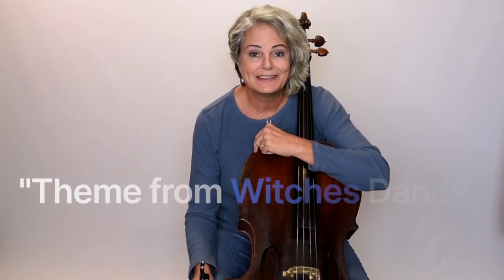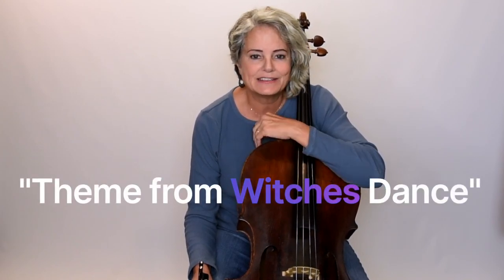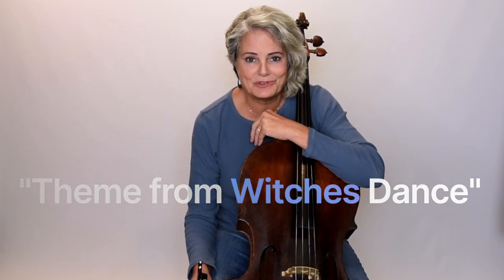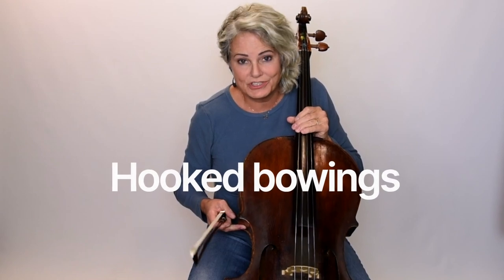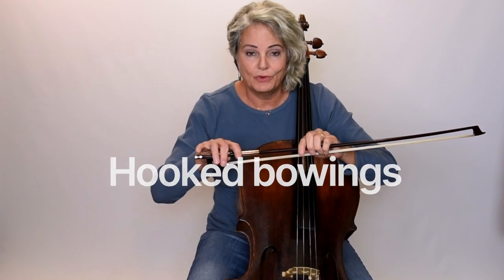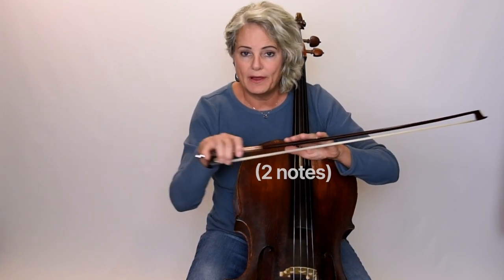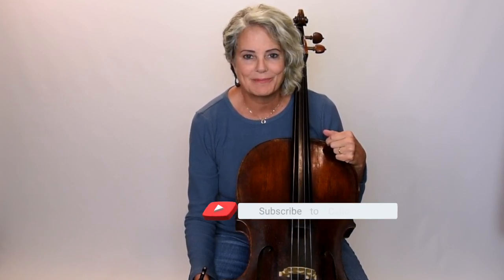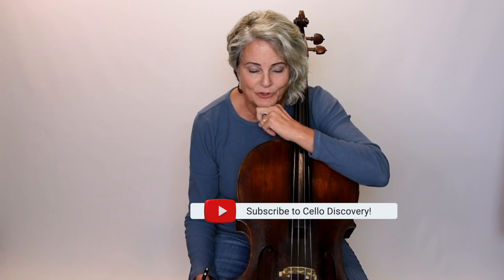"Witches Dance" by Paganini (Cello) - Suzuki Book 2 #9. Tutorial & Play Through.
The is a tutorial and a play through of "Witches Dance" from Suzuki Book 2. It focuses on hooked bowing as well as upper and lower 2nd positions and extensions. For an in-depth website on learning how to play the cello check out